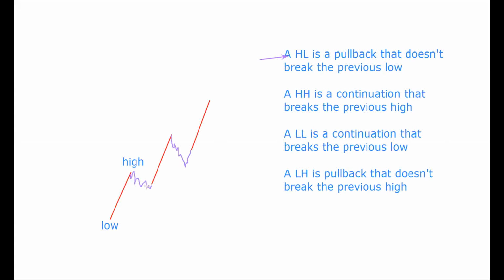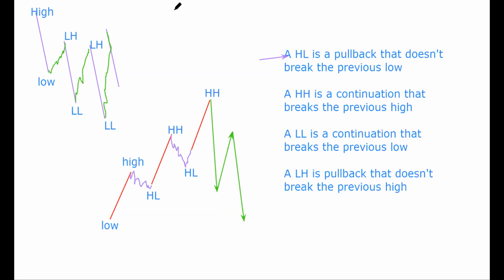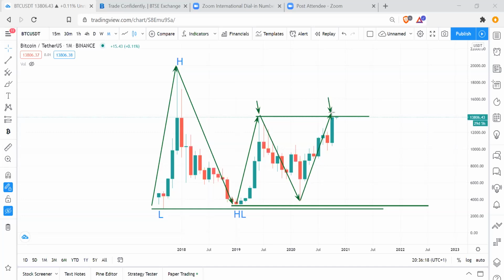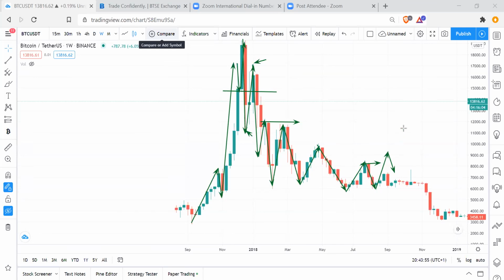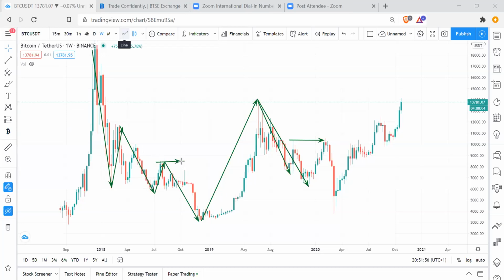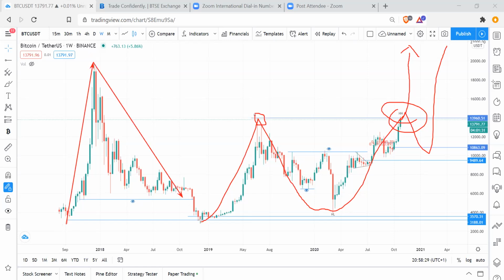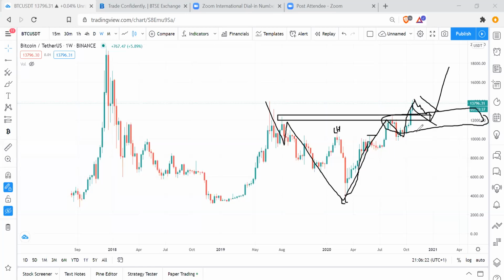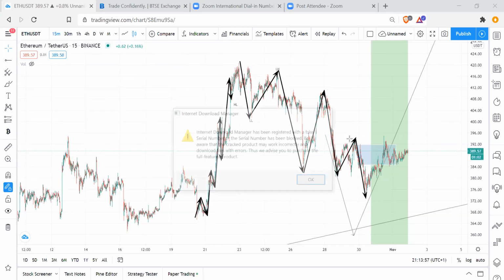Intro to technical analysis (market structure)